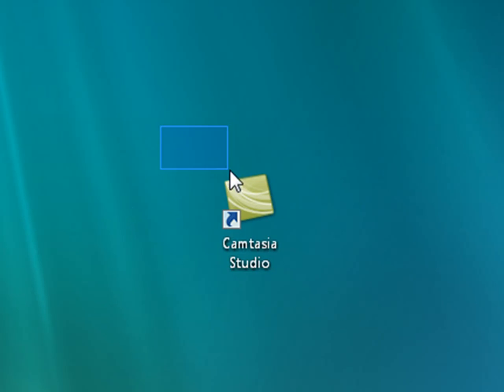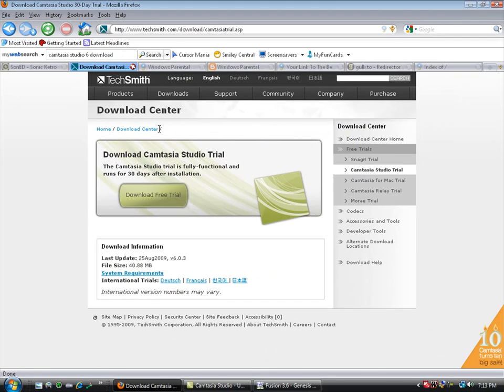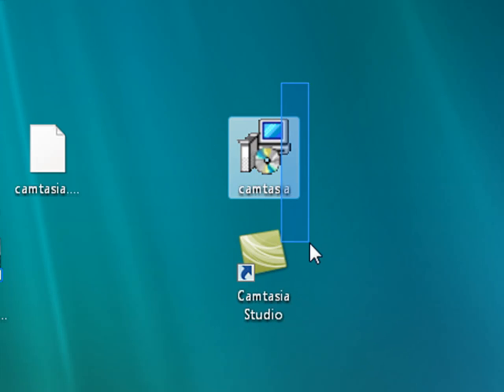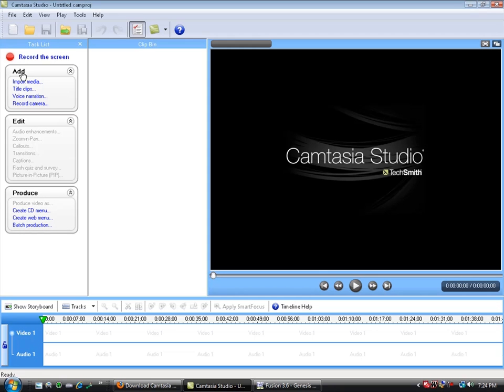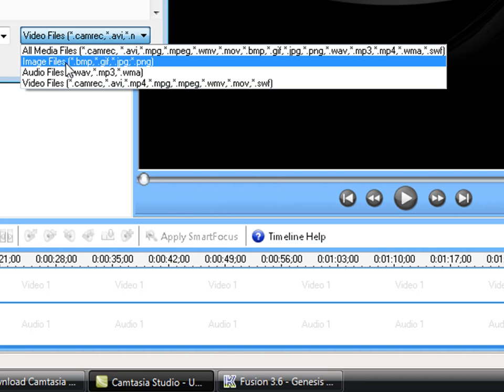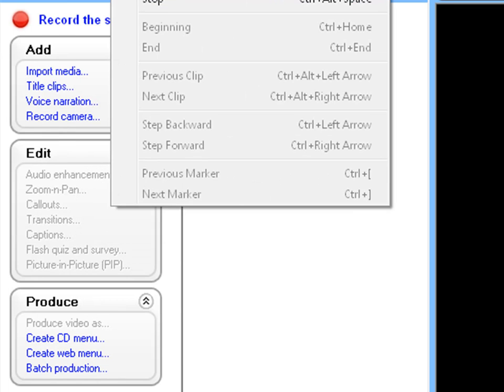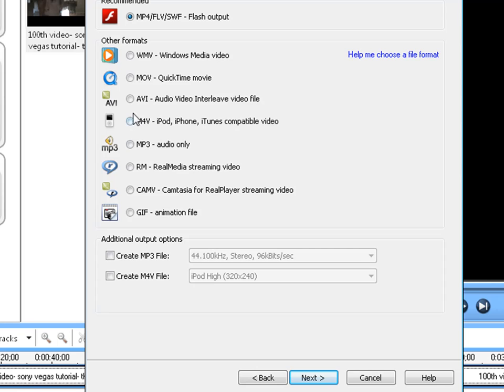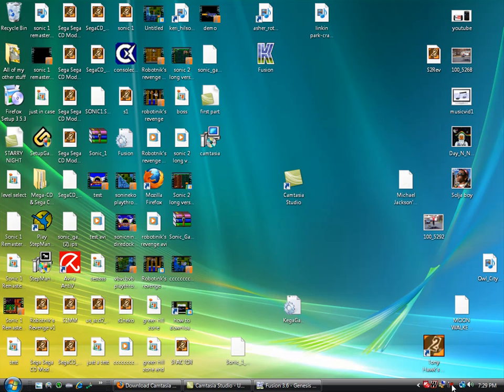How to download and use camtasia studio 6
Hey guys, sportsfan1100 back with another tutorial and this time I will show you how to download camtasia studio 6. This is a great product and compared to cam studio this will bump it up a notch with its incredible recording and editing. Hope you like the video

oh yeah heres the link